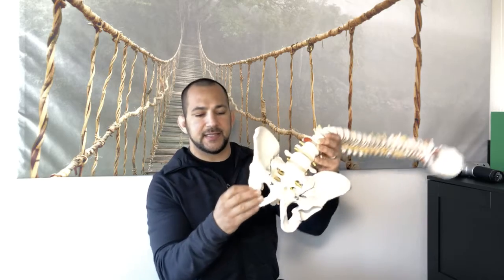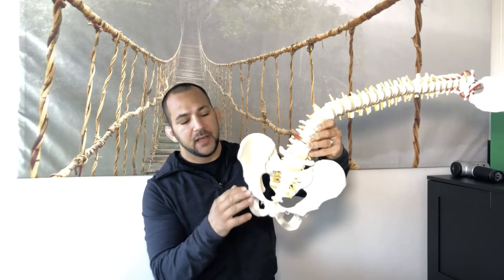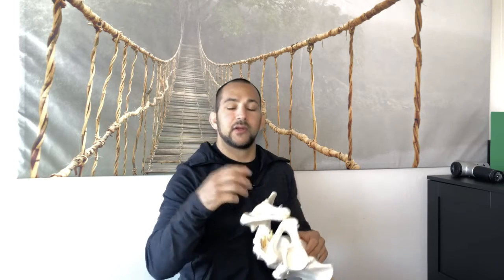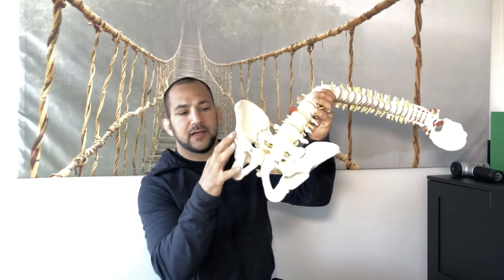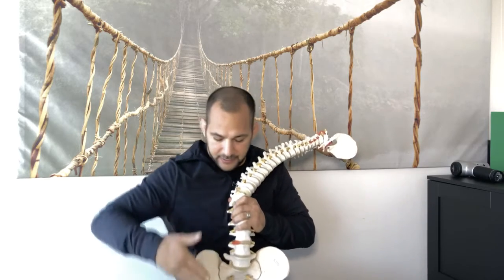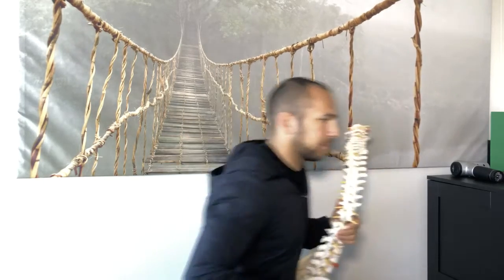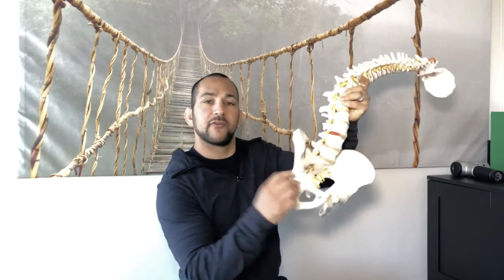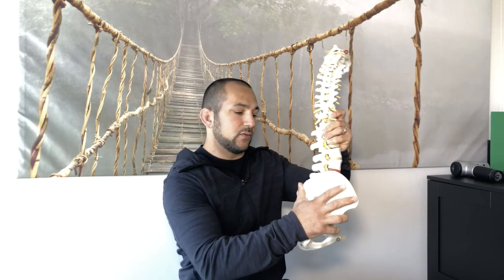What is Hip Impingement?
Get the FREE Low Back Pain Relief Guide:
is hip impingement syndrome AKA FAI?  This video will talk about what this diagnosis is and what are some of the causes of it?